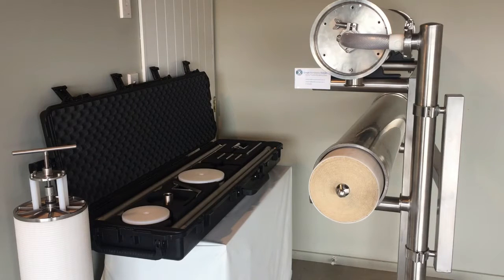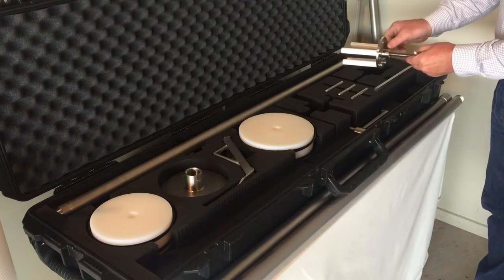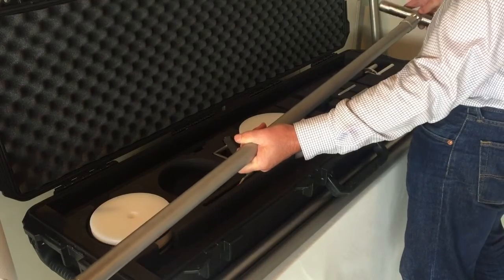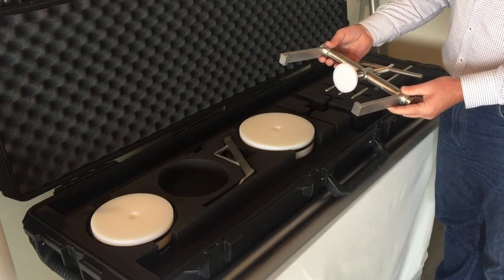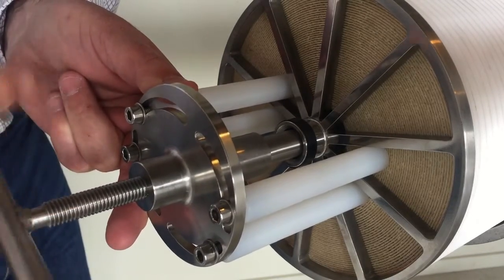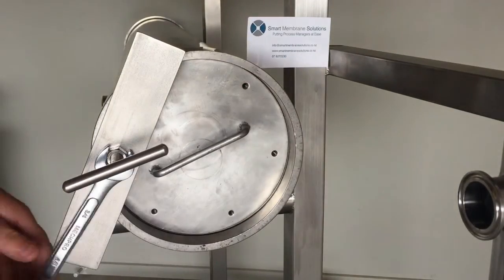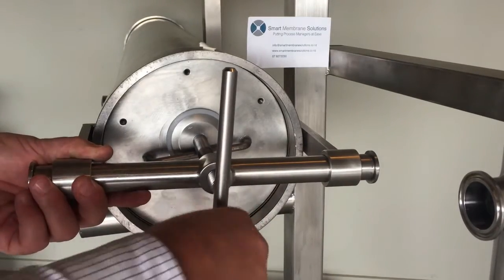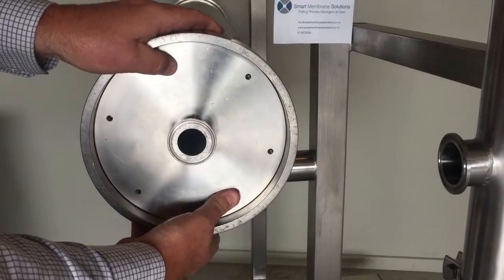Smart Membrane Solutions: Membrane Removal Tool Kit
Illustrating tool kit components that makes servicing sanitary dairy UF & RO pressure vessels safer, faster and smarter.